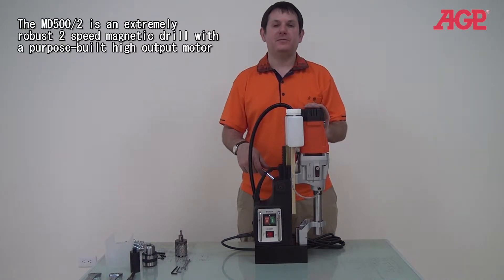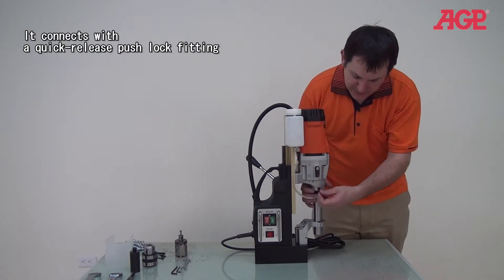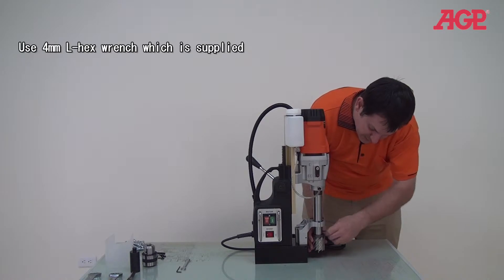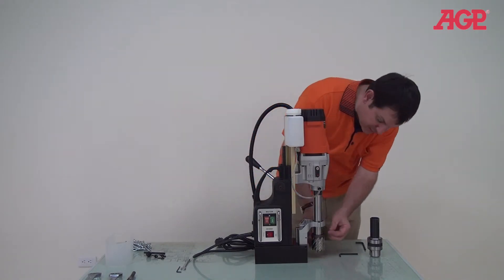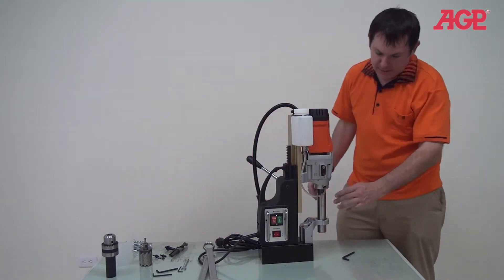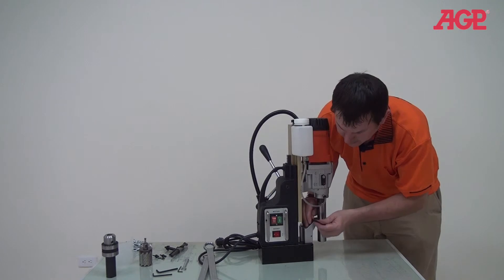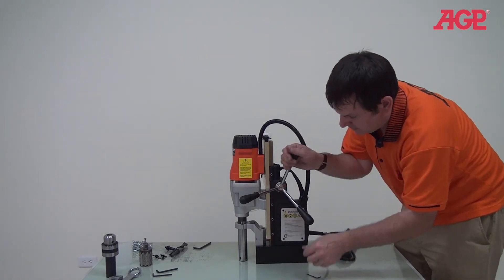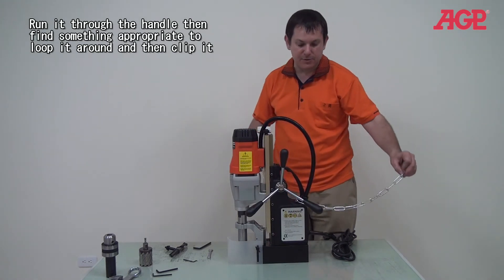AGP【MD500/2 Two speed magnetic Drilling Machine】Product Introduction and Operation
★ AGP【MD500/2 Two Speed Long-Stroke Magnetic Drill】
A large magnetic drill for cutters up to Ø65 x 75 mm L and twist drills up to 16 mm.

★ Product Information
Power output｜
Voltage｜
No / Full Load min-1｜
Max. Capacity｜
     ■ Dia. X Depth of Cut → 65 mm x 75 mm (2" x 3")
     ■ Dia. X Depth of Twist Drill Bit → 16 mm x 115 mm (5/8" x 4-1/2")
     ■ Dia. X Depth of Taps → N/A
Magnetic Adhesion｜ 32,000 N
Overload Protection｜ With

★ Learn more about the【MD500/2 Two Speed Long-Stroke Magnetic Drill】